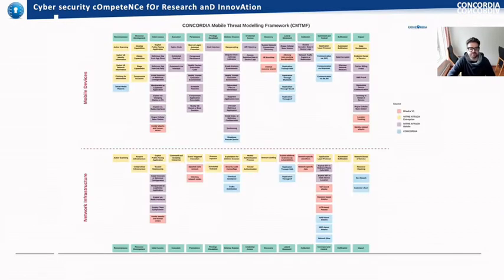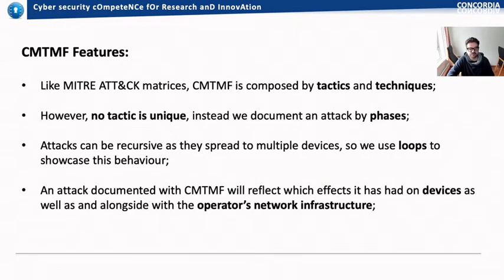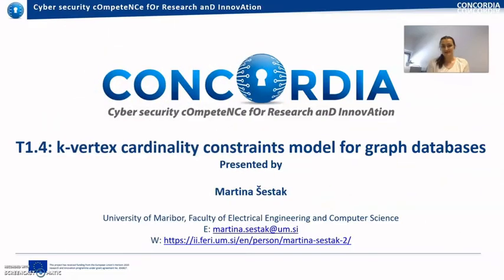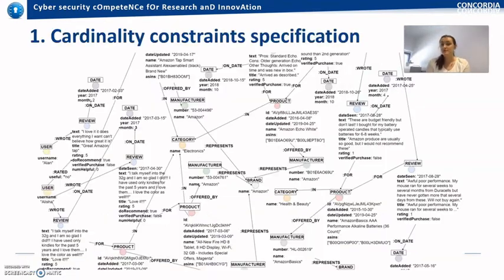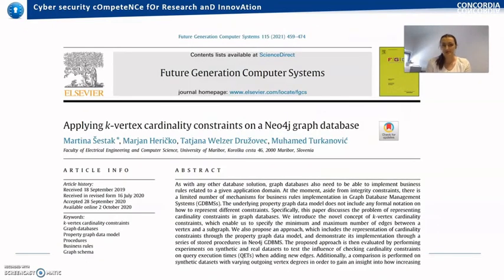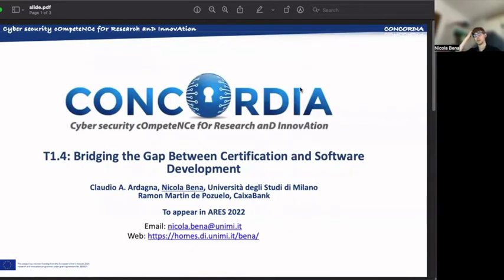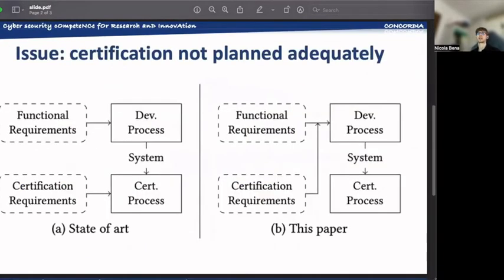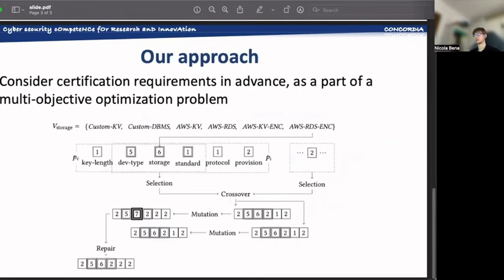Data/Application-centric Security – CONCORDIA Delivers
What CONCORDIA Project Delivered? At the beginning of this video Vassilis Prevelakis from the TU Braunschweig, which leads Task 1.4, introduces three major research efforts carried out within this task. They are closely described by Bernando Santos, Martina Šestak and Nicola Bena.